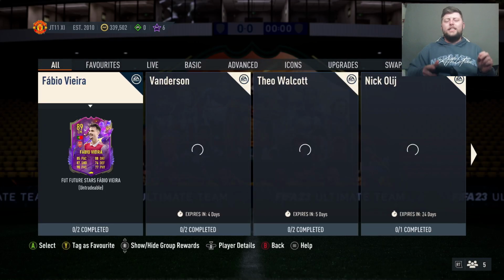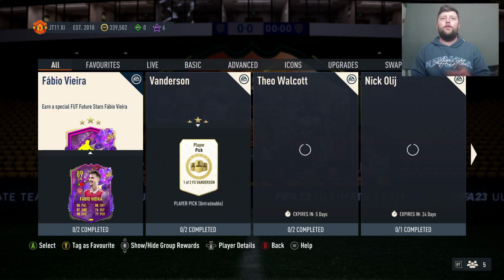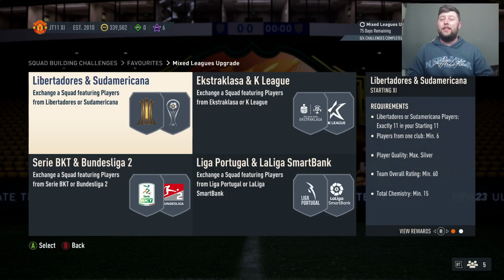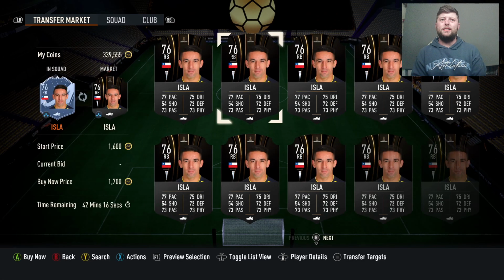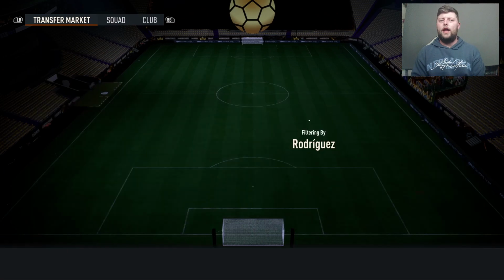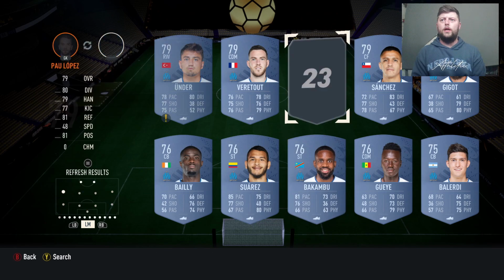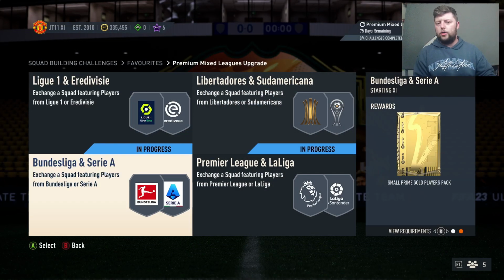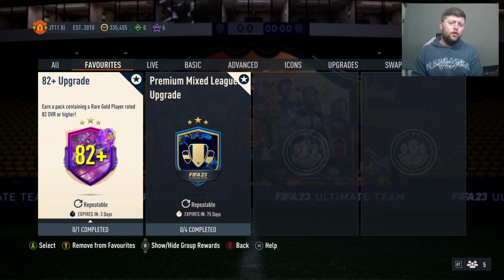HOW TO GRIND 82+ UPGRADE SBC! ⭐ FIFA 23